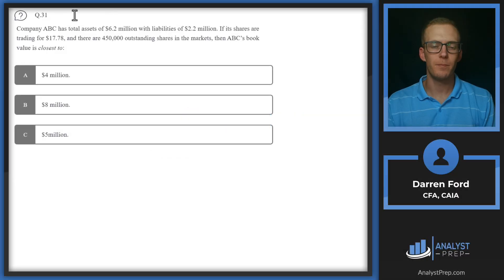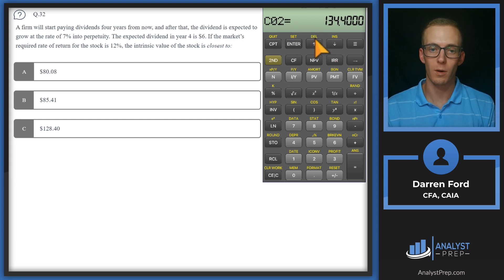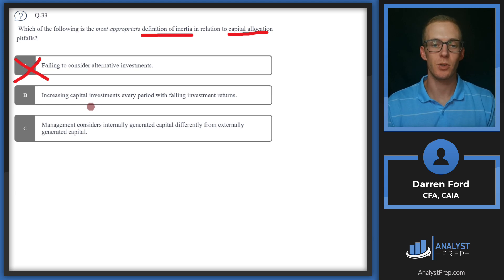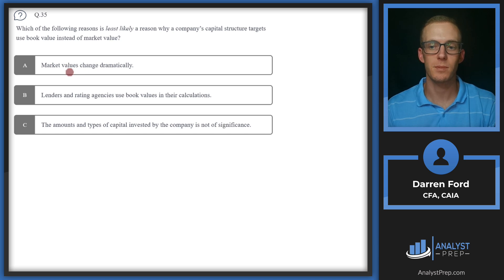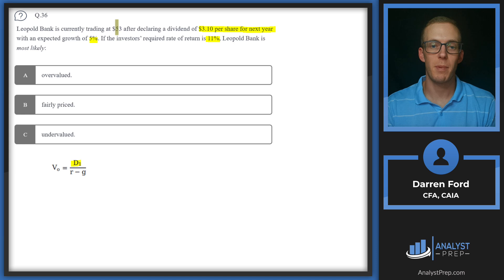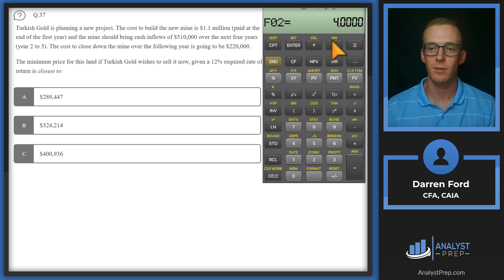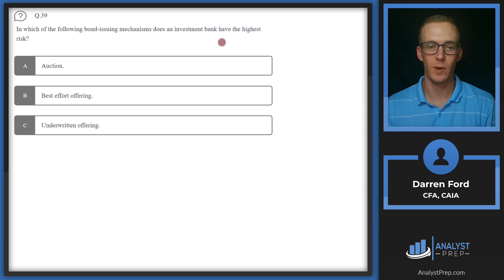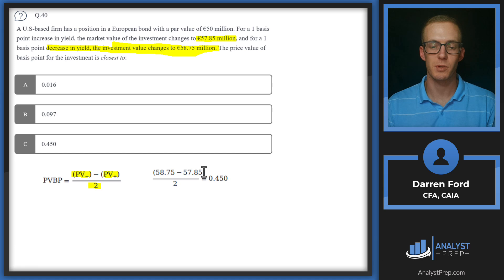Mock Exam 2B – Question 31-40 | CFA® Level I Exam Preparation | AnalystPrep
Prepare for the CFA® Level I exam with AnalystPrep’s step-by-step breakdown of Mock Exam 2B, Questions 31–40. This video covers real CFA-style questions with expert explanations across topics like Book Value, Dividend Valuation, Capital Allocation, VAR, Bond Issuance, and more.

What you’ll learn in this video:

10 CFA-style multiple-choice questions

Step-by-step explanations using calculator functions and formulas

Topics include Book Value, Gordon Growth Model, Capital Allocation, Value at Risk (VaR), Liquidity, and Bond Issuance

Essential insights to help you prepare confidently for exam day

Get ready for the CFA® Level I exam with AnalystPrep's Mock Exam #1! This video covers 10 questions, focusing on key sections of the CFA® curriculum: Ethical and Professional Standards, Quantitative Methods, Economics, and Financial Statement Analysis. Practice answering questions under real exam conditions and gain valuable insights into these critical topics.

🔍 What to expect:

 - 10 challenging multiple-choice questions
 - Topics covered: Corporate Issuers, Equity Investments, Fixed Income, Derivatives, Alternative Investments, and Portfolio Management